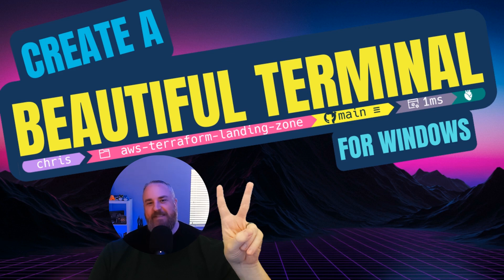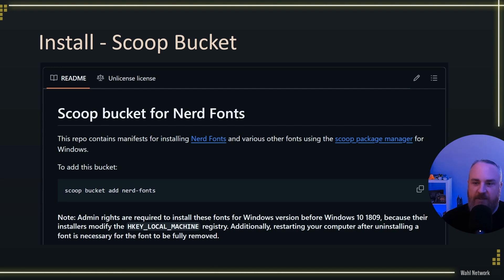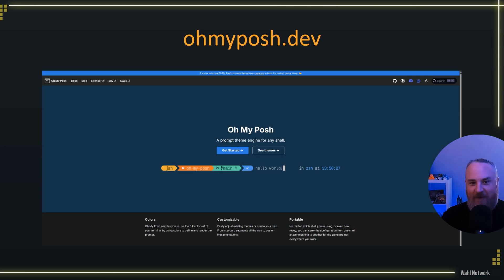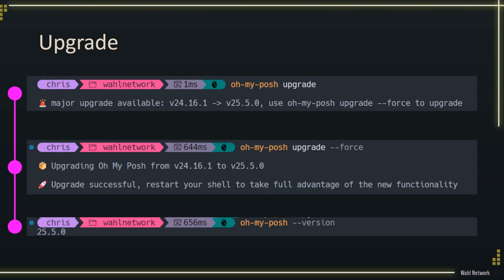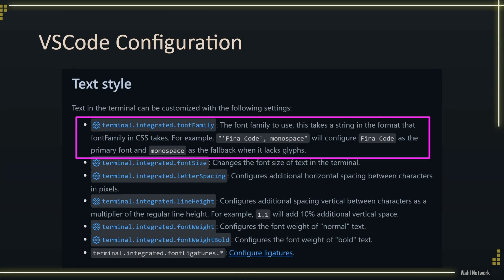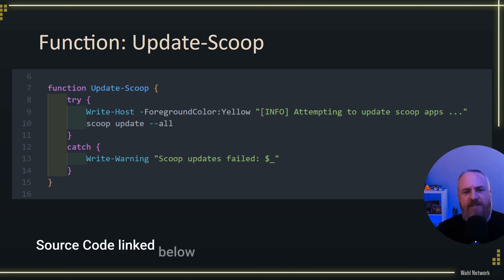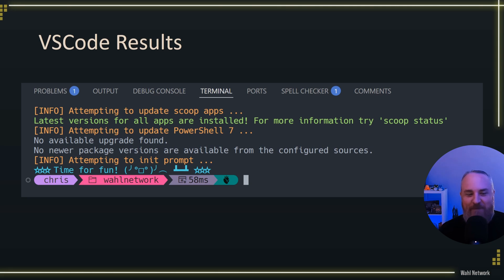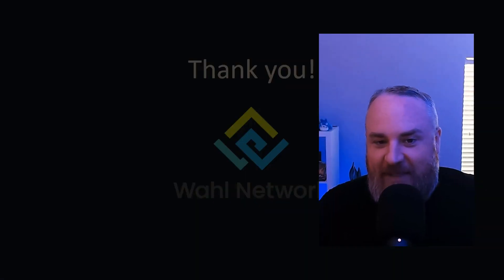Create a Beautiful Terminal for Windows 🔥 Prompt Nerd | Wahl Network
Create a Beautiful Terminal for Windows | Wahl Network

The complete setup of a Windows terminal environment using VS Code, PowerShell, and Windows Terminal. Learn how to install and configure Nerd Fonts, use Oh My Posh for stunning themes, and customize your PowerShell profile for an optimized development workflow. This tutorial covers everything from font selection, theme installation, setting up environments in VS Code and Windows Terminal, to maintaining and upgrading your tools seamlessly.

📙 Chapters:
00:00 - Introduction and Overview
01:12 - Setting Up Nerd Fonts
03:50 - Customizing with Oh My Posh
06:20 - Configuring Windows Terminal and VS Code
08:49 - Optimizing PowerShell Profile
12:46 - Conclusion and Recap